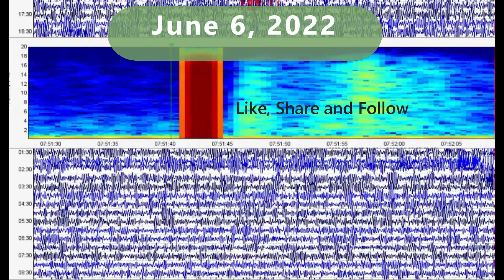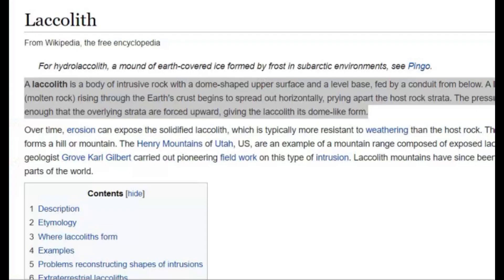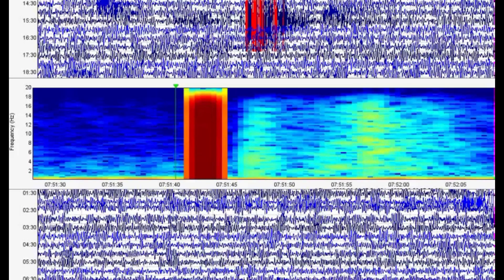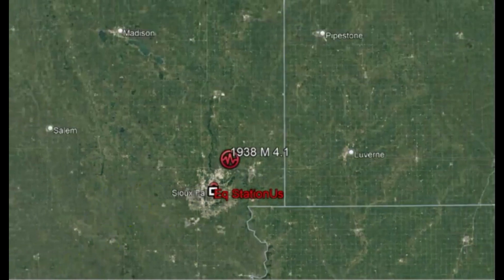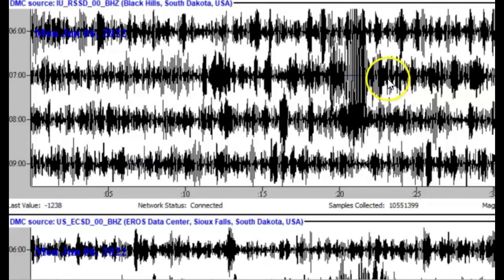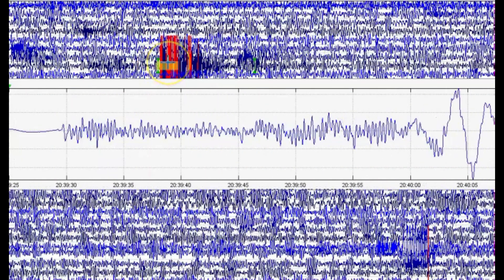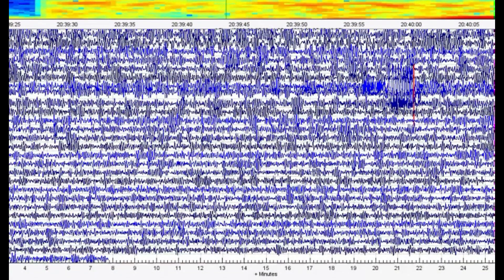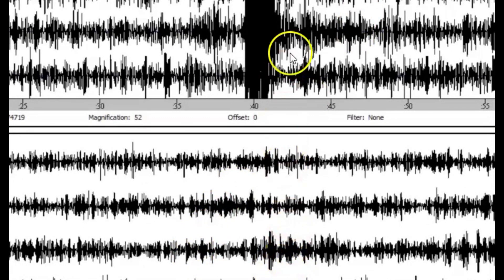South Dakota Earthquake And Ancient Volcano's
Ancient volcanos in South Dakota not widely known. What about earthquakes? Rare. But once in a while they do happen and last last night there was one not reported. Did you feel it?